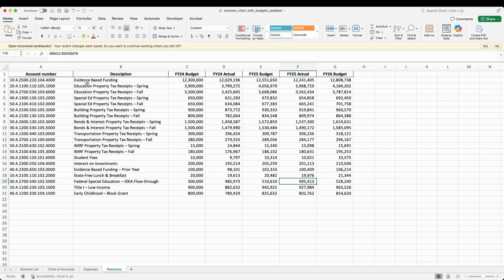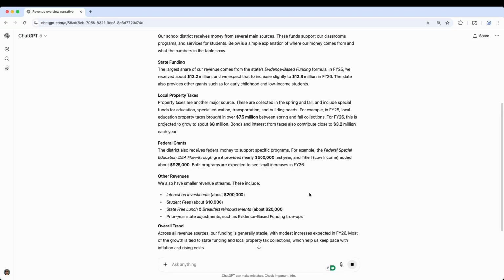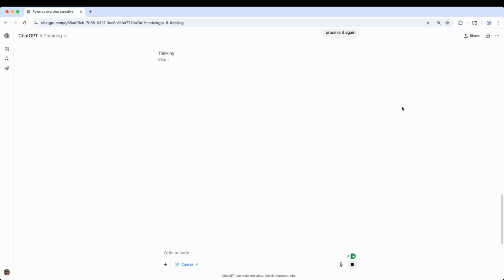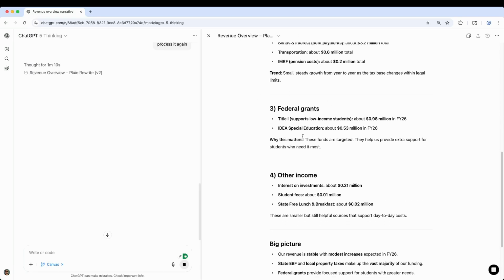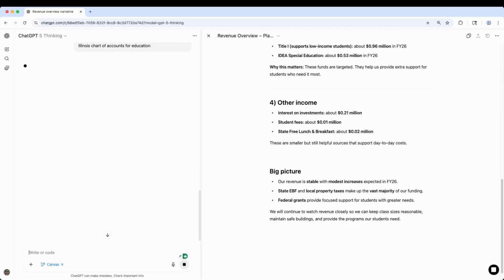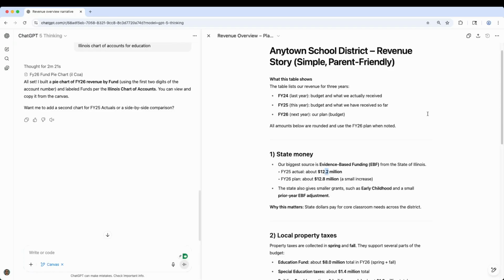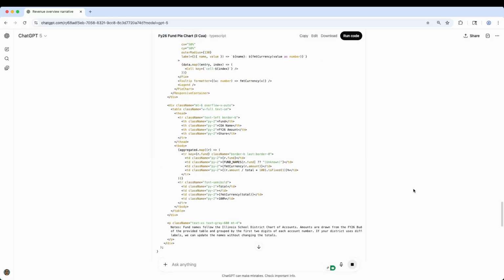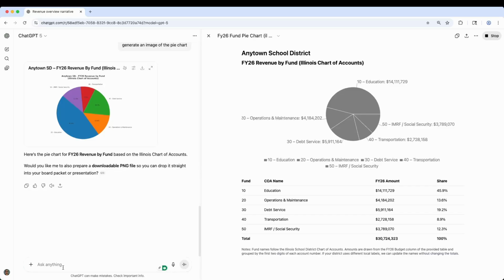How to Turn School Revenue Tables into Narratives & Charts Using AI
Unlock the power of AI in school finance! In this Flowlyst tutorial, we walk you through how to convert a simple revenue spreadsheet into a clear, board-friendly narrative—perfect for superintendents, business officials, and admin teams.

✅ Learn how to:

- Screenshot and input a revenue table into ChatGPT

- Generate easy-to-read narratives for board and parent audiences

- Use Canvas and Thinking Mode to edit and improve outputs

- Automatically generate pie charts by fund

- Download visual charts for presentations

Whether you’re presenting to your board or simplifying financial reports for your community, this workflow will save you time and increase clarity.

📩 Need custom consulting or AI support for your school? Reach out today!

👇 Drop your questions below or share how your district uses AI!